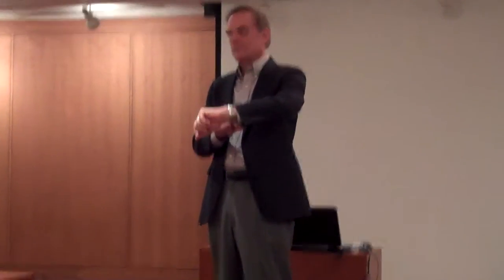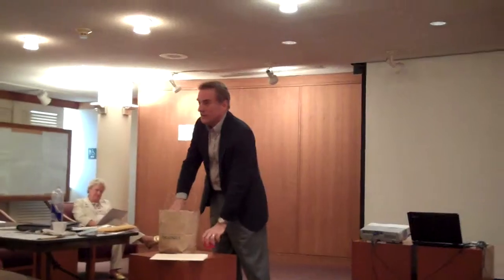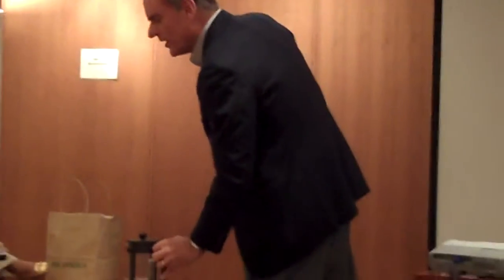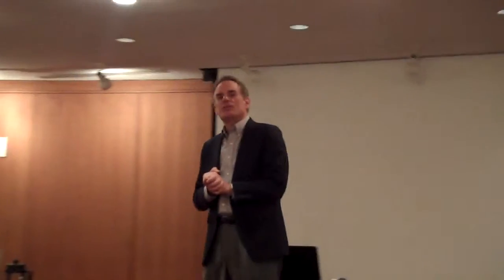The 4 PM Coffee Blues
Richard's 4th speech in competent communication manual.